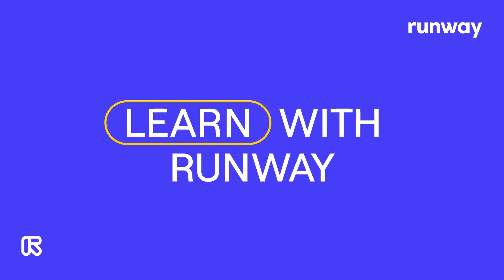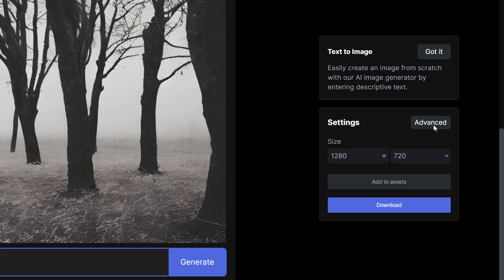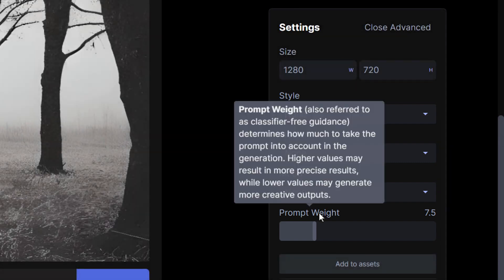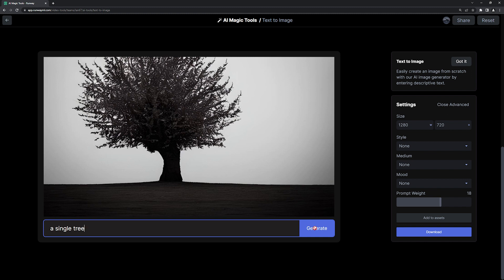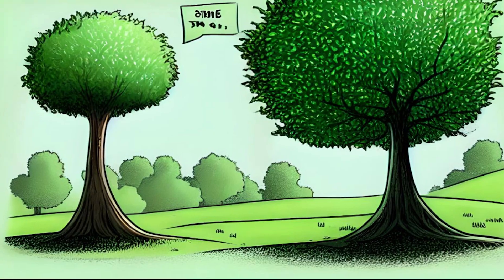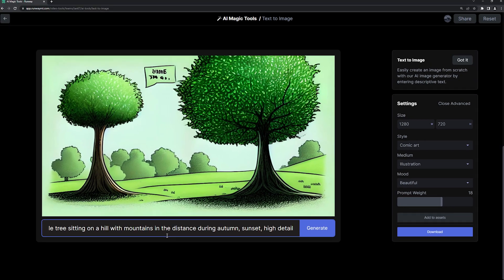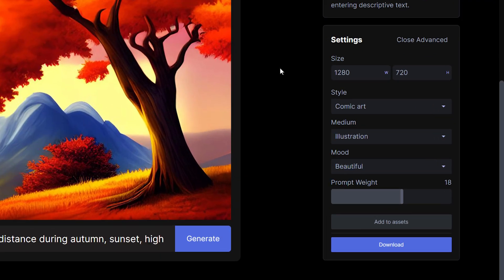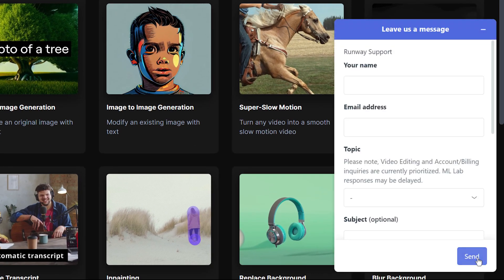How to Use Text to Image | Runway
Use this short tutorial to learn how to use our Text to Image AI Magic Tool! Try it now